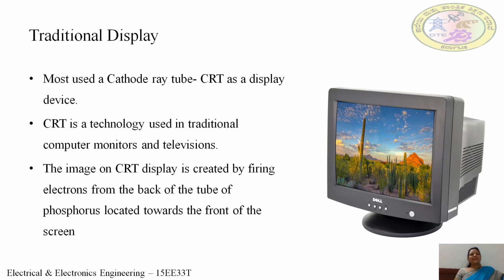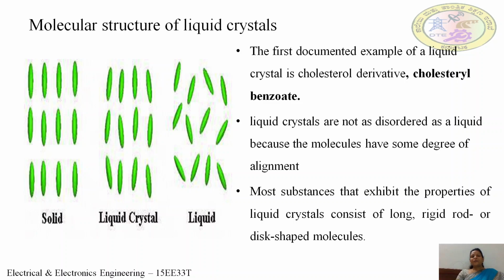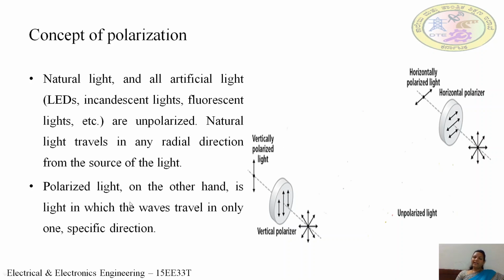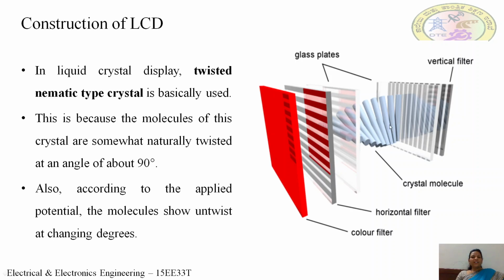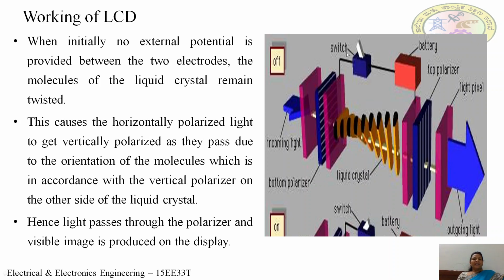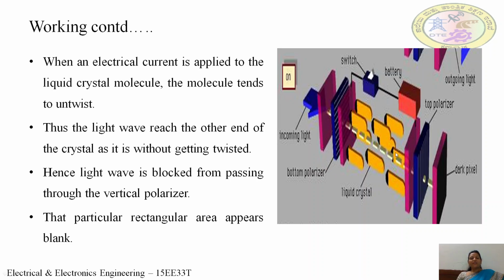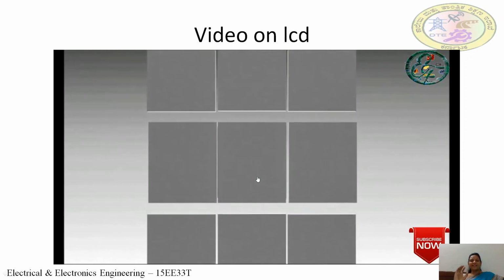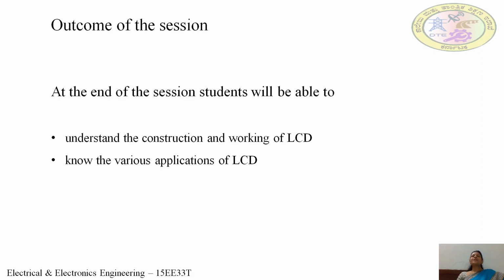EEE_15EE33T_U3_S24_Vi